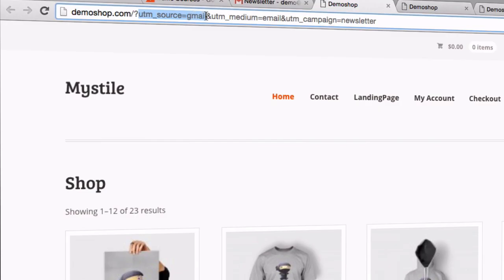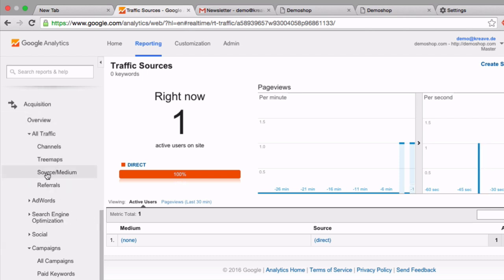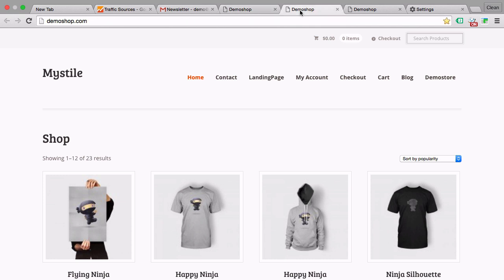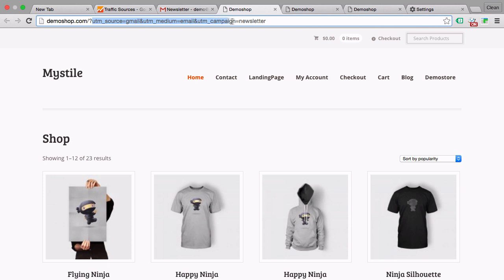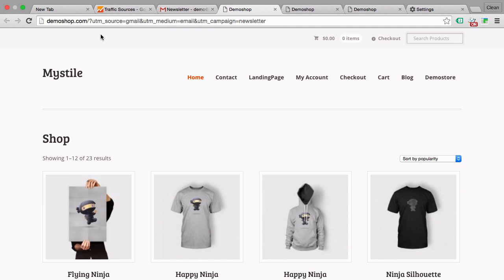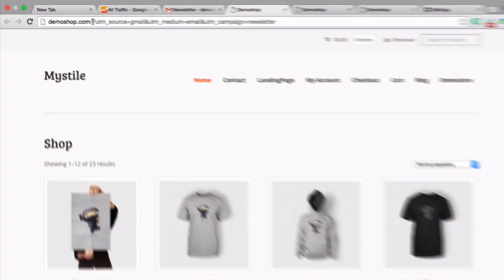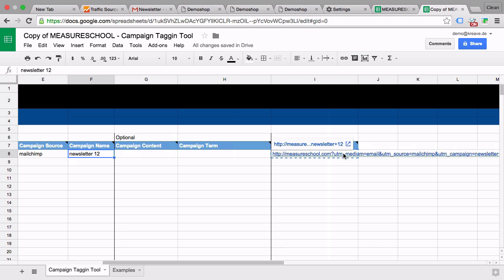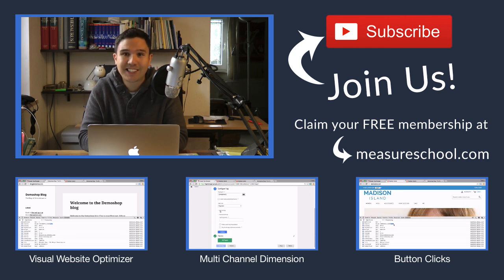Create and Use UTM Tags for Google Analytics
Using UTM tags correctly will allow you to track the correct mediums, sources, and campaigns where the traffic is coming from in Google Analytics reporting.
In this video, I will walk you through the steps needed to ensure you can easily track what sources your traffic is coming from. We also look at how you can use our Measureschool UTM Tool to make creating parameters for your UTM tracking quickly and easily!

OUTLINE:
0:00 - Introduction
0:30 - How Google Analytics Identify Source without UTM Tags
1:53 - How Google Analytics Identifies Source with UTM Tags
2:51 - How Do UTM Parameter Works?
4:29 - What Do UTM Parameters Do?
6:04 - How to Use the Measure School UTM Tool
7:42 - Summary